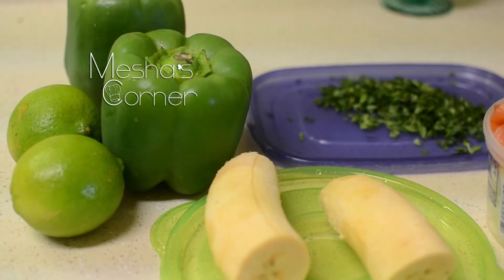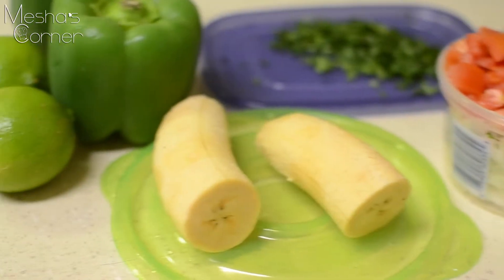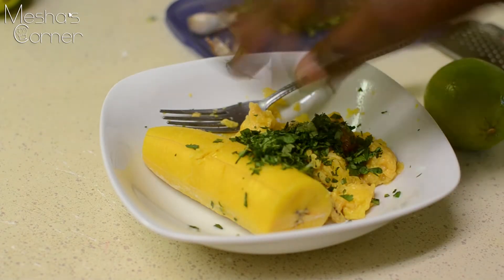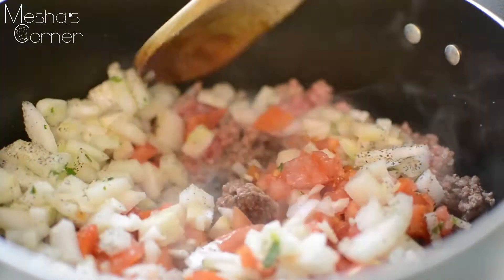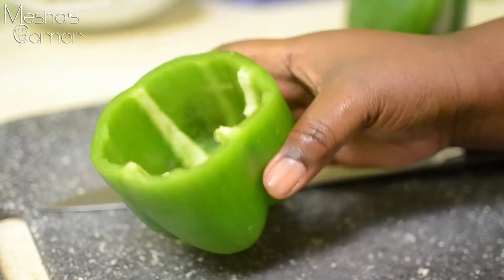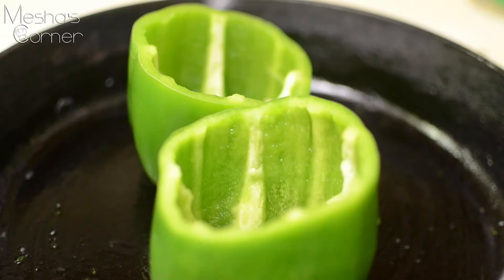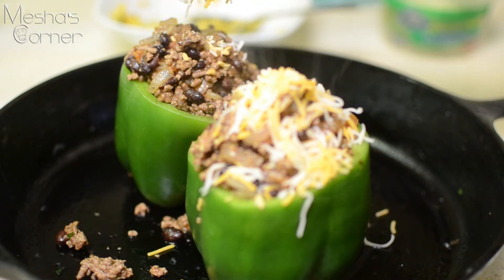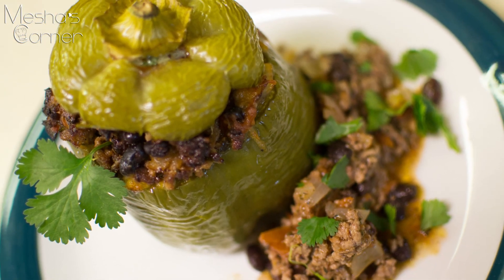Stuffed Peppers Texmex Style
Just felt like making something different and out comes the Ultimate Stuffed Pepper recipe or something like that. lol Enjoy!